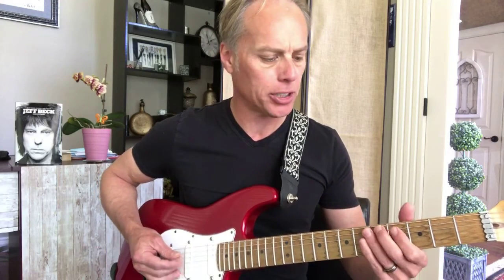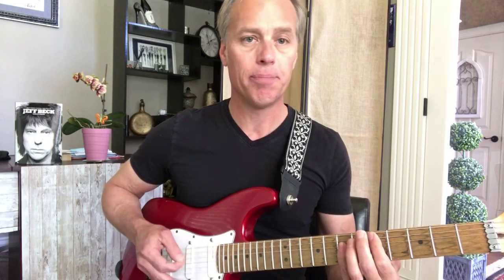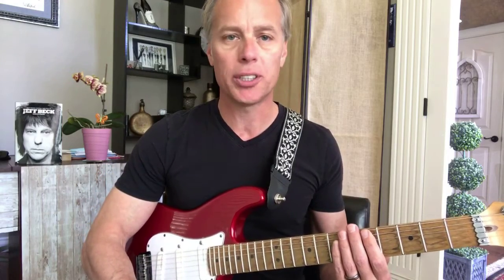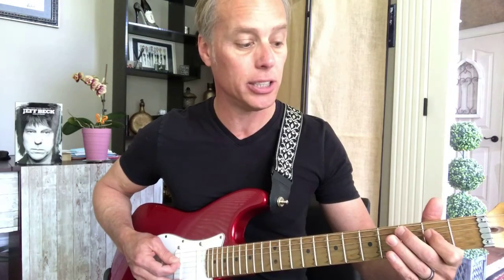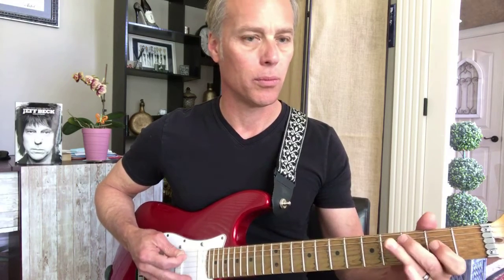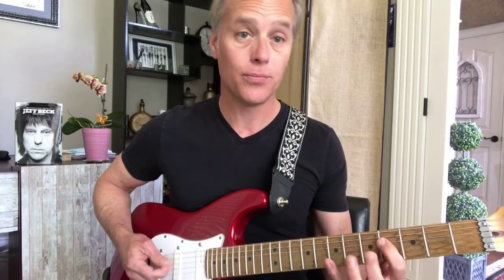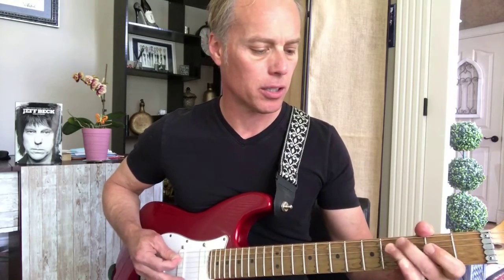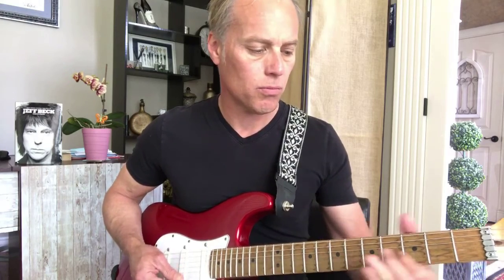The Middle by Jimmy Eat World - Guitar Lesson - Full Song and Solo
Here is a great tune by Jimmy Eat World.  The Middle has it all! Chunky rhythms and a great solo. I can't say I play it perfect, but I have a good grip on the basics of the solo and it should really help those struggling to get it under their fingers. Thanks a ton guitar people.